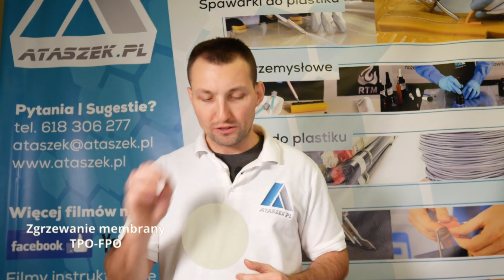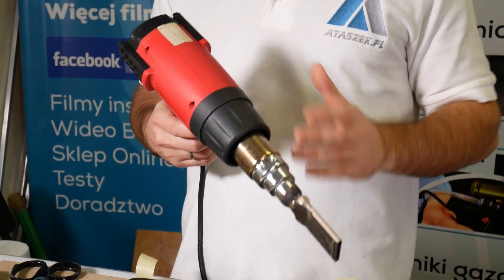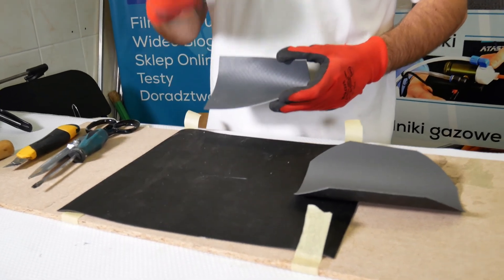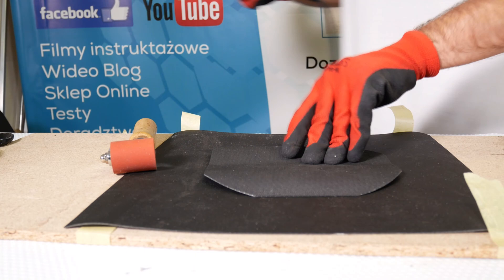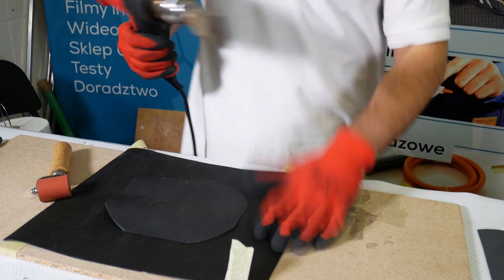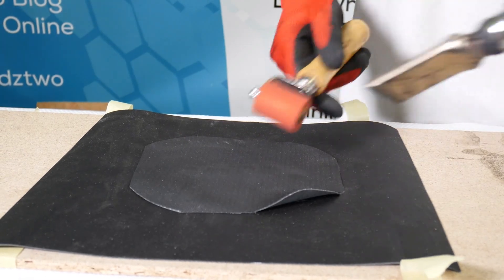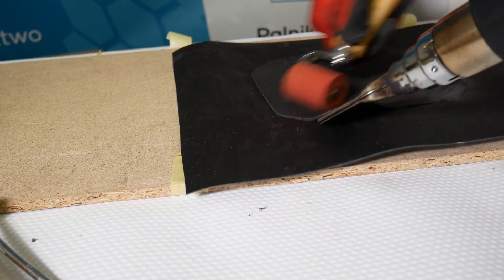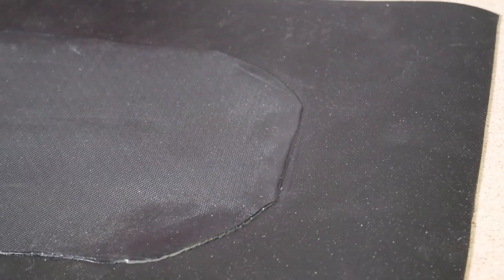Welding TPO-FPO (modified EPDM roofing membrane)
TPO (Thermoplastic Polyolefin) and FPO (Flexible Polyolefin) membranes are widely used in the construction industry for roofing applications due to their exceptional durability, flexibility, and resistance to environmental elements. To ensure the longevity and integrity of TPO and FPO roofing systems, precise welding techniques are crucial. In this description, we will explore the process of TPO-FPO membrane welding and the equipment and methods involved.

TPO and FPO Membranes:
TPO and FPO are popular single-ply roofing materials known for their ability to withstand UV radiation, extreme temperatures, and chemical exposure. These thermoplastic materials are frequently used for low-slope and flat roofs in commercial and industrial buildings, thanks to their energy efficiency and cost-effectiveness.

Welding Methods:
To create strong and watertight seams in TPO and FPO roofing systems, heat welding is employed. This process ensures that adjoining sheets of membrane bond together securely. There are two primary methods for TPO-FPO membrane welding:

Hot Air Welding: Hot air welders are commonly used for TPO and FPO membrane welding. These tools heat the material's surface and use compressed air to fuse the sheets together. The BOSITE D  is a popular choice among roofing professionals for its precision and reliability.

Hand Welding: TPO hand welders are versatile tools that allow roofers to control the welding process manually. Roofers use these handheld devices to direct heat precisely where it is needed, ensuring a consistent and durable seam.

Welding TPO Roofing:
The process of welding TPO roofing involves the following steps:

Surface Preparation: Ensure that the TPO or FPO membrane surfaces to be welded are clean, dry, and free from debris, dirt, or moisture.

Setting the Temperature: Adjust the hot air or hand welding equipment to the recommended temperature for the specific TPO or FPO material being used.

Welding Technique: Move the welding equipment along the seam at a steady pace, applying consistent pressure to create a strong bond. Proper speed and pressure are essential for achieving a reliable weld.

Quality Control: Inspect the welded seam to ensure it is uniform, free from voids or defects, and securely bonded. Any imperfections should be corrected immediately.

Advantages of TPO-FPO Welding:

Long-lasting and watertight seams.
High resistance to environmental factors and chemicals.
Energy-efficient roofing solutions.
Lower maintenance costs over the lifespan of the roof.
In conclusion, TPO-FPO membrane welding is a critical component of roofing installations, ensuring the durability and effectiveness of these thermoplastic roofing materials. With the right equipment and proper welding techniques, TPO and FPO roofing systems can provide reliable protection and energy efficiency for commercial and industrial buildings.

Write a comment if you have another question